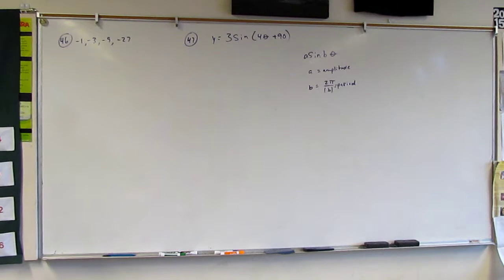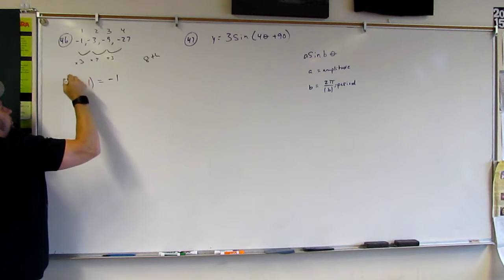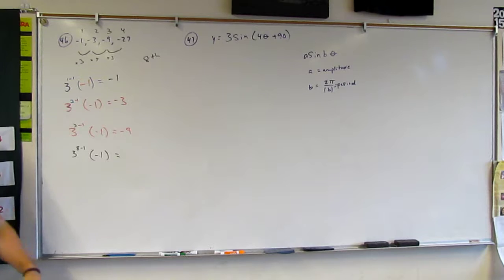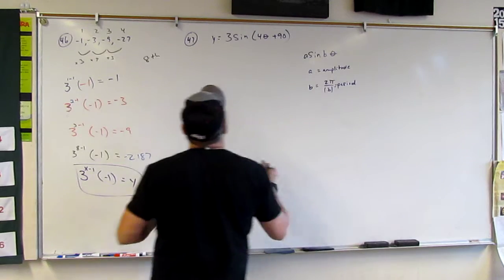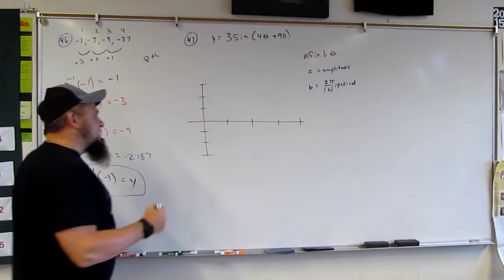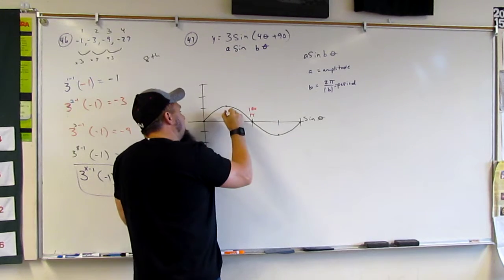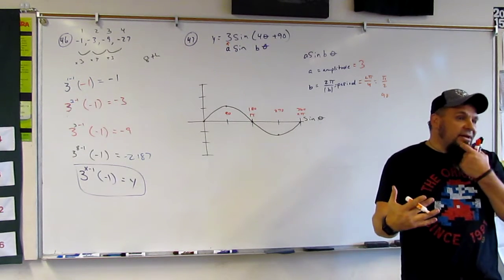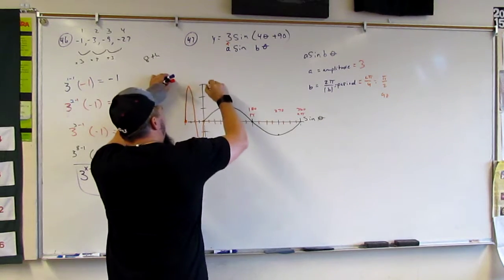MTS PRECAL PMT Q46 47